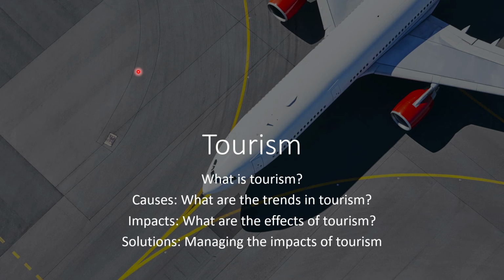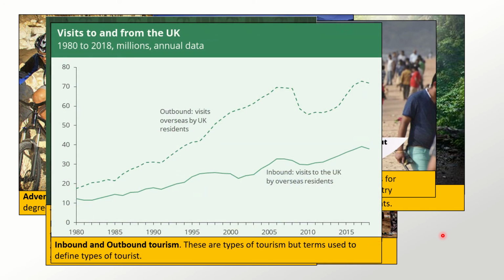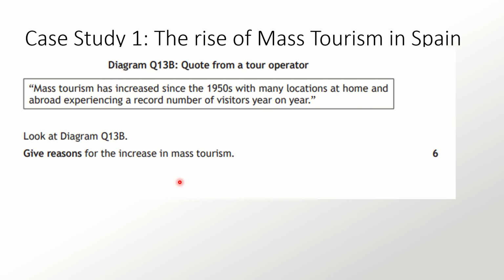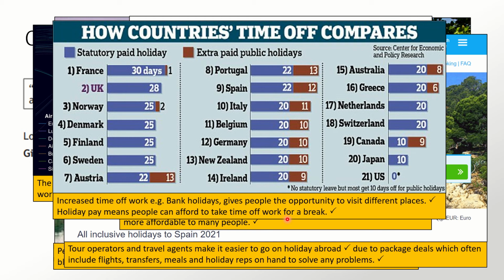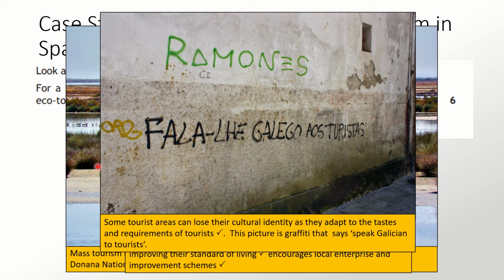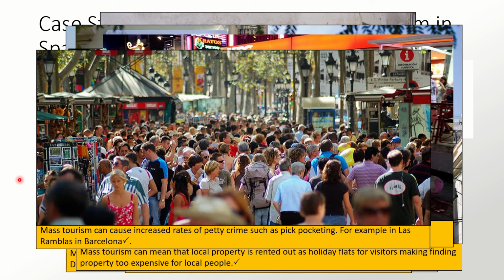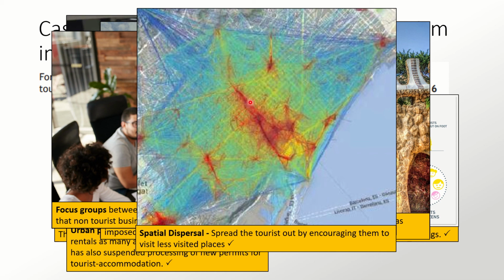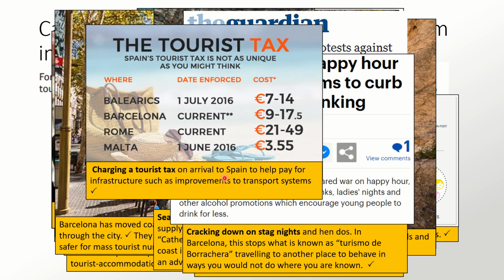N5 Mass Tourism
N5 National 5 Geography Mass Tourism. The full unit notes for the causes impacts and solutions to the problems and challenges of mass tourism. Case study focus is Barcelona Spain. Can be used as a revision tool for students or teaching resource for teachers. Model answers and worked examples inlcuded.